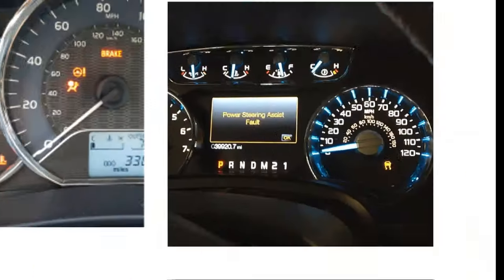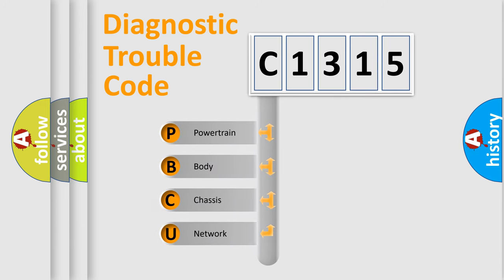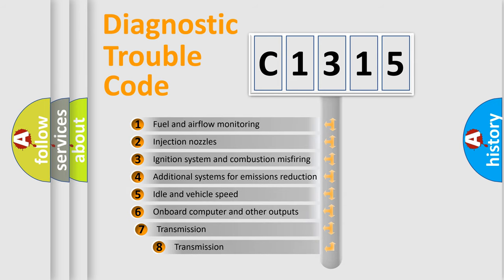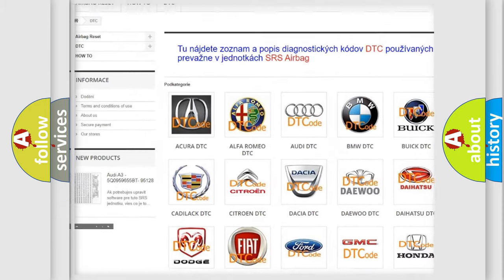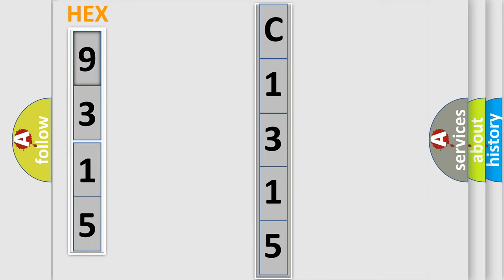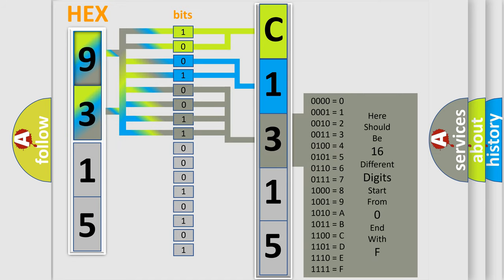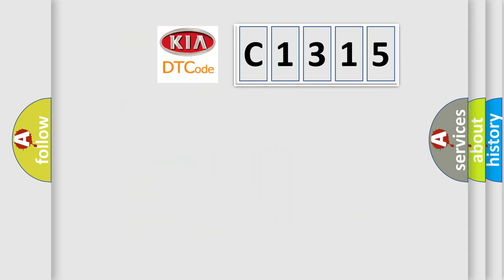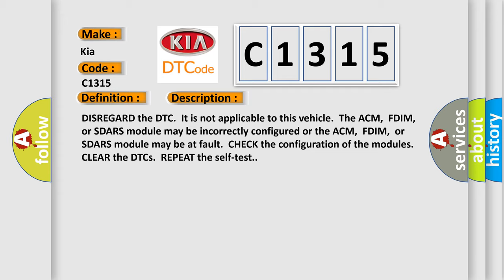DTC KIA C1315 Short Explanation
Contents:
0:21 Basic DTC analysis according to OBD2 protocol standard.
1:48 Insight into programming
2:58 A diagnostically understandable description of the Diagnostic Trouble Code
3:05 Basic error definition

Make:
Kia
Code:
C1315
Definition:
Lost Communication With Entertainment Control Module — Rear (AUX)
Description:
DISREGARD the DTC.It is not applicable to this vehicle.The ACM,FDIM,or SDARS module may be incorrectly configured or the ACM,FDIM,or SDARS module may be at fault.CHECK the configuration of the modules.CLEAR the DTCs.REPEAT the self-test.
Cause:
 Audio system concern Configuration error SDARS module ACM FDIM